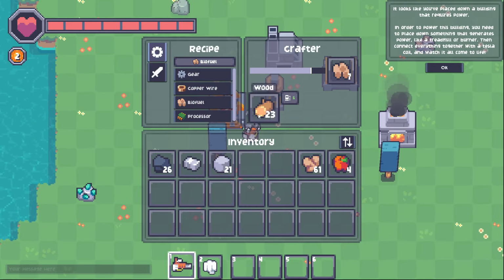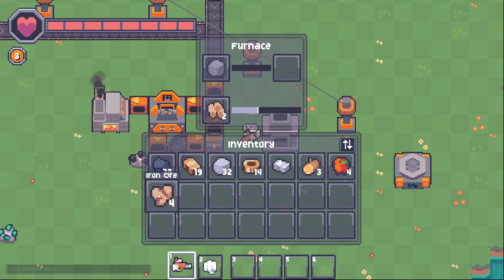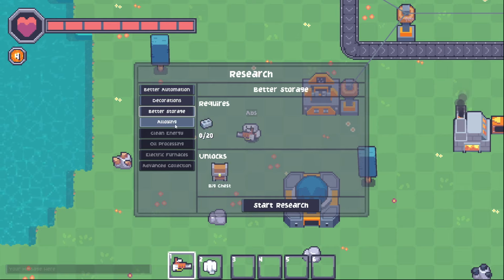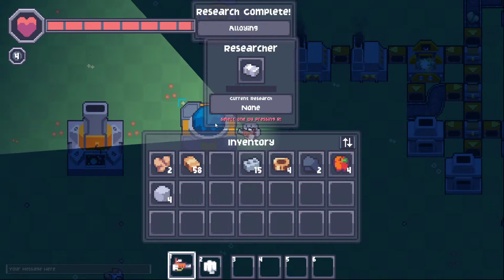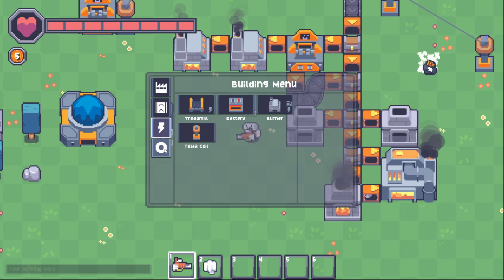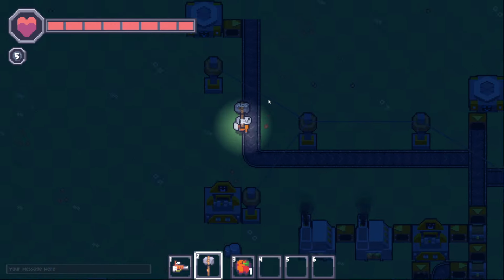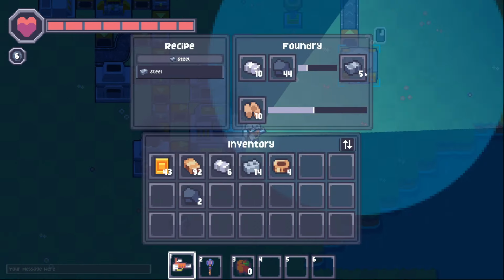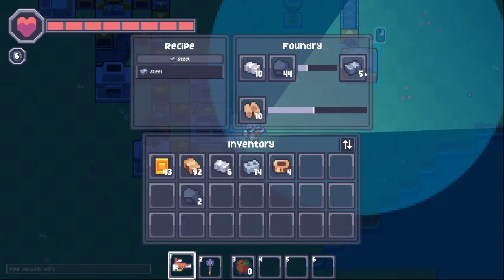Starground! A fun Casual Automation and Dungeon Exploring Game!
Come hang out on Discord! We we talk games and stuff!

Starground is a top-down automation and roguelite combo. All progression trees are completey independent from each other, so you can play through in a truly flexible way. Spend all your time automating, dungeoning, or maybe a bit of both. There's no right way to play the game, and any path you take will let you win. If you want to play together, invite your friends to work on the same things, or divide and conquer each part of the game.

MULTIPLAYER

Starground was built up with multiplayer from the beginning. Experience what Starground has to offer as a full co-operative experience with as many friends as you'd like. If multiplayer isn't your thing though, you can play alone in single player too!

AUTOMATION

Automation is a core pillar of what Starground is. Work your way through a research tree filled with all sorts of unique machines and solutions to your logistical needs. Start humble by mining resources by hand and smelting manually, but soon build up to a formidable factory that can tackle anything you can throw at it.

DUNGEONS

If you're not into automation or need to wait for your factory, then venture to other places in the solar system to explore and crawl your way through a variety of dungeons. Battle enemies, avoid obstacles, kill bosses, and reap the rewards of your effort. Take your loot from dungeons and make yourself stronger. Form your entirely unique weapons by utilizing different components found in dungeons. Make a spear, dual-bladed sword, or maybe a gun on a stick. The choice is yours.